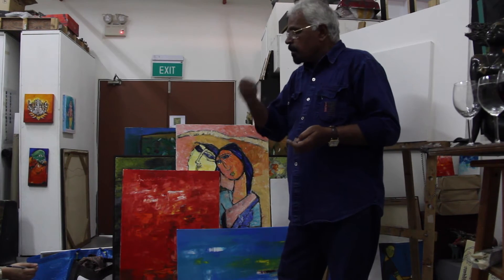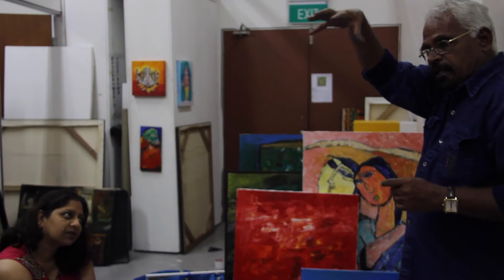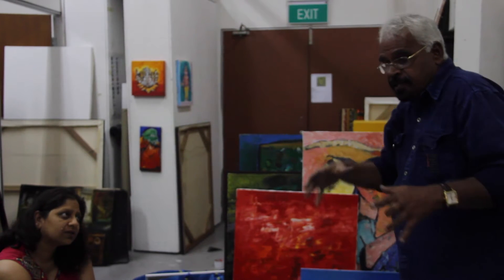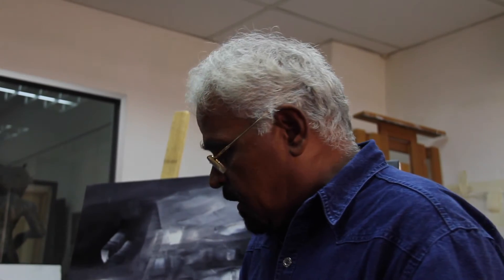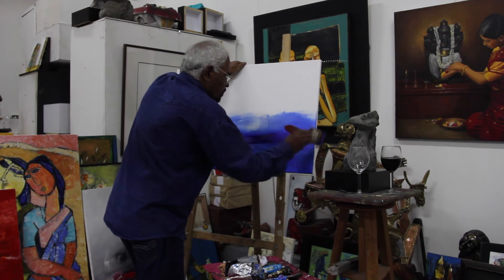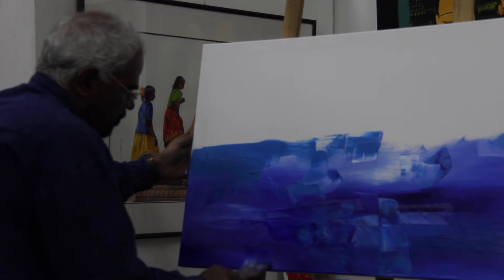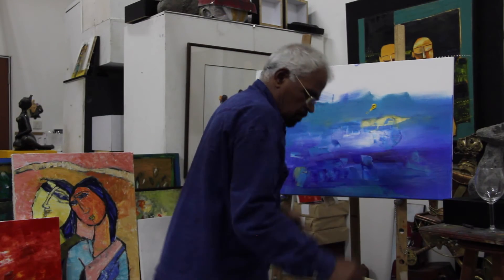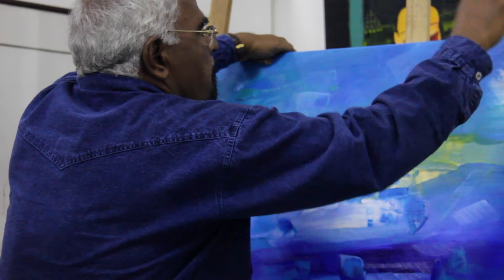Gnani Gallery: A. Viswam Demo